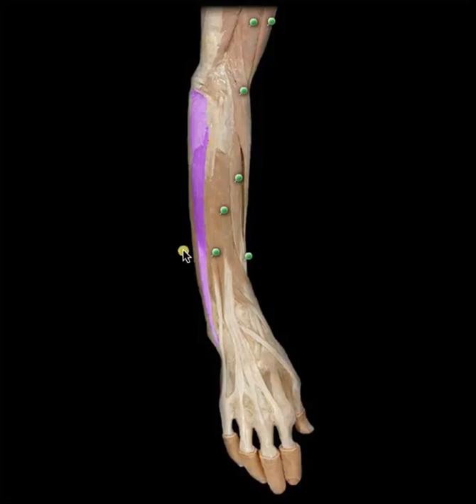BIO 2300 Unit 3 Lab Tutorial Forearm Muscles